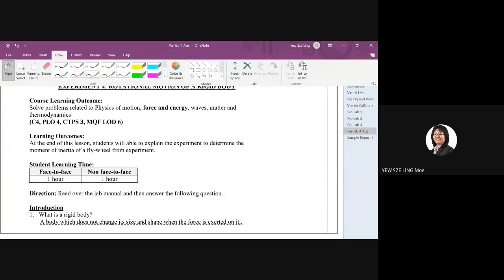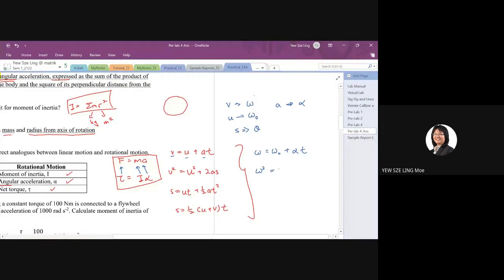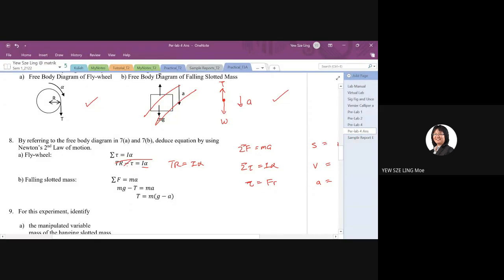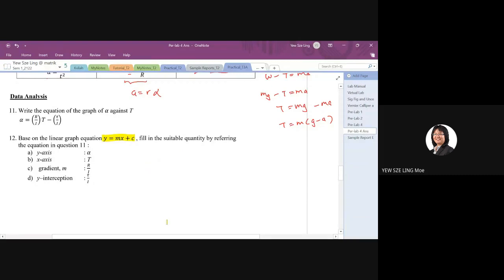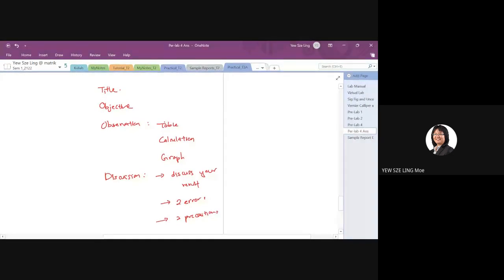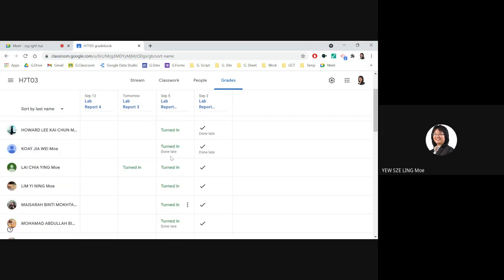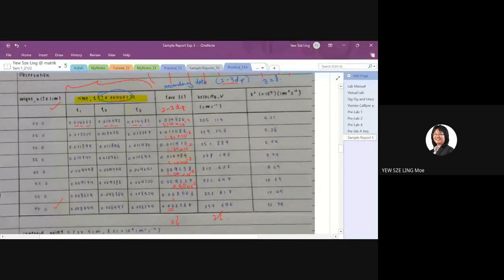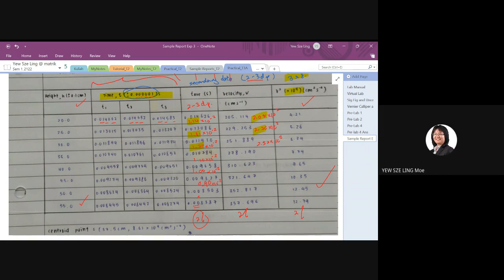H7T03_Experiment 4